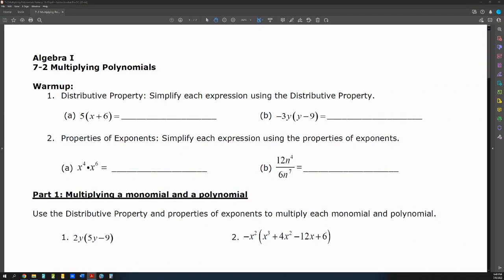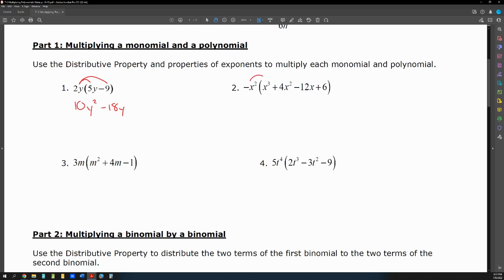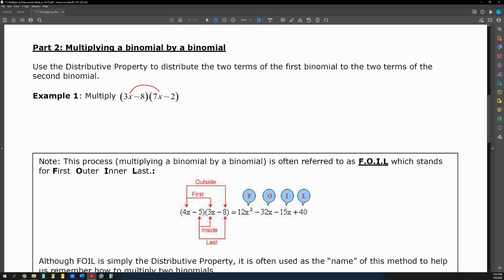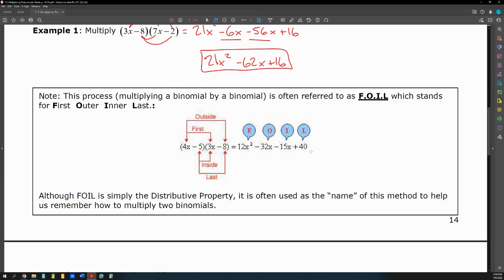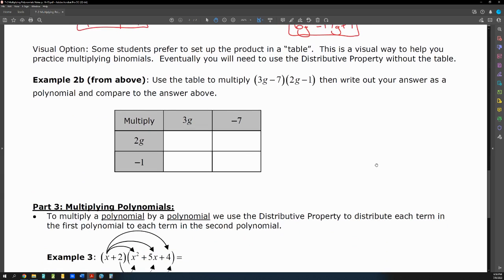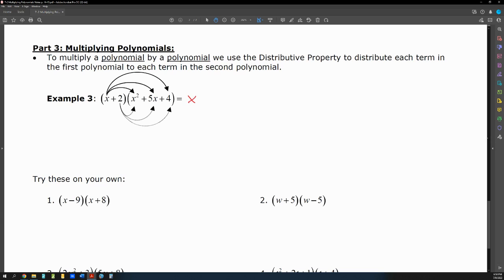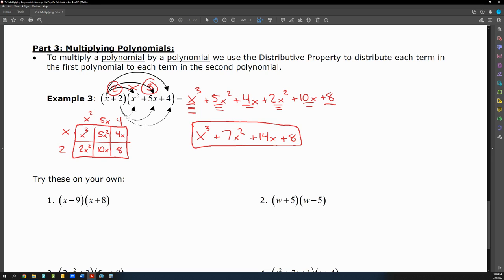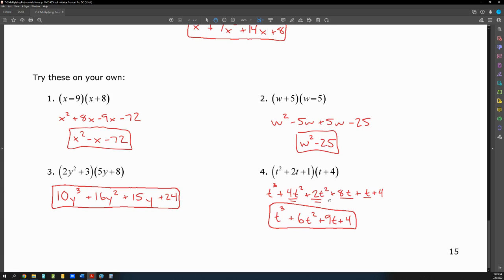Multiplying Polynomials - ALGEBRA I